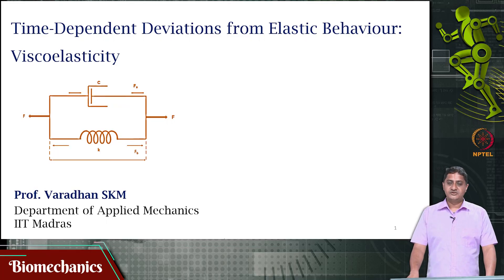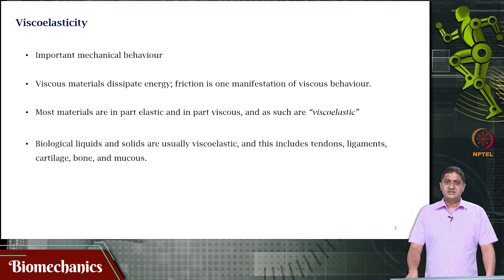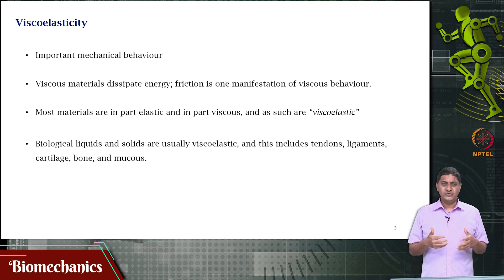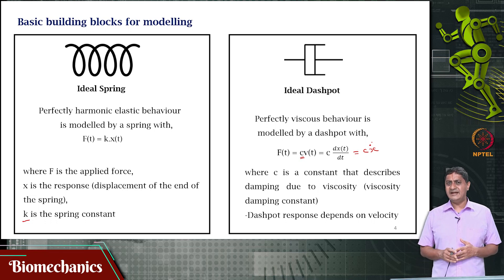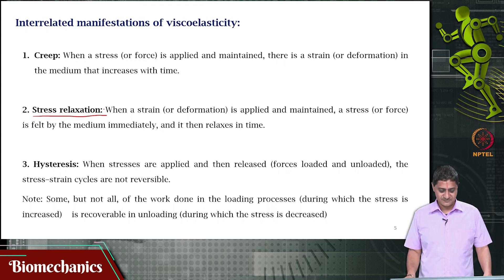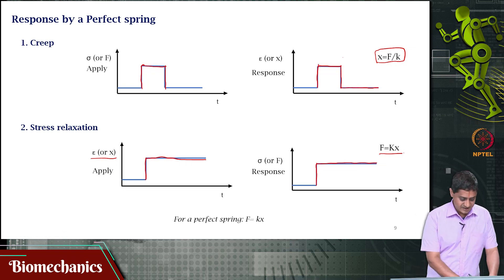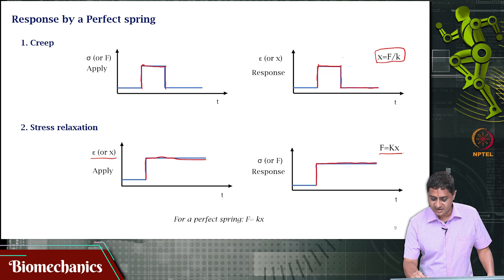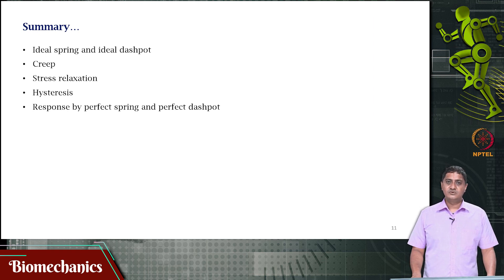#58 Viscolelastic Modelling | Biomechanics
This lecture introduces the concept of viscoelasticity, a property of materials that exhibit both viscous and elastic behavior. It explains how viscoelastic materials respond to loading over time, discussing concepts such as creep and stress relaxation.